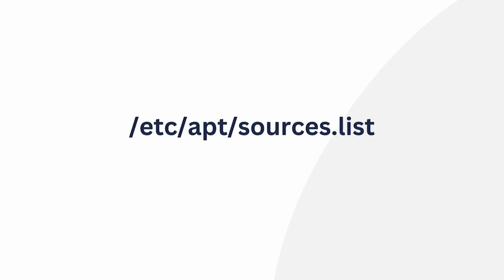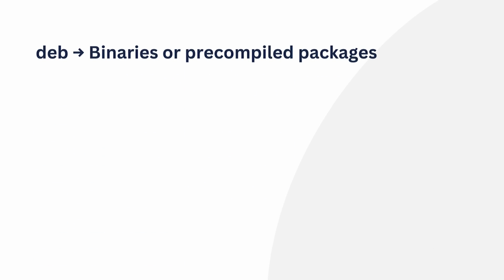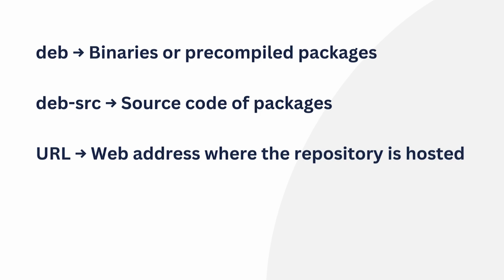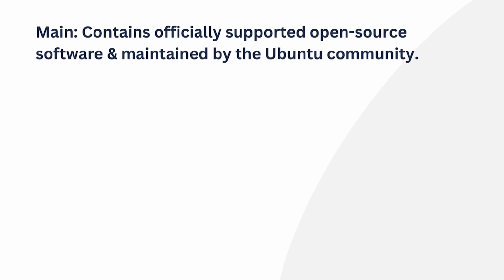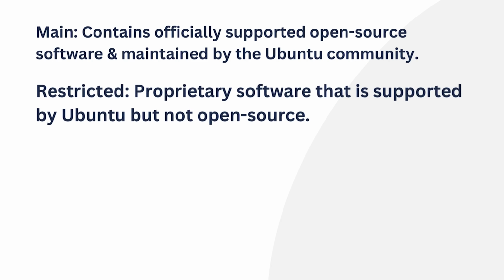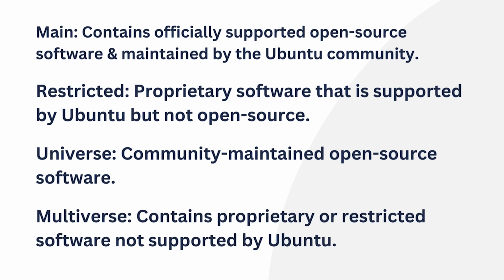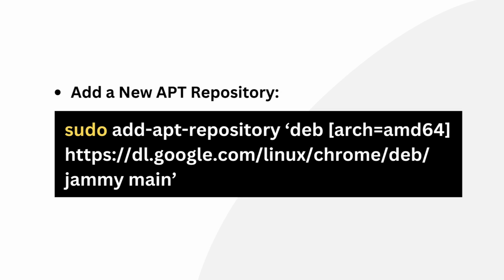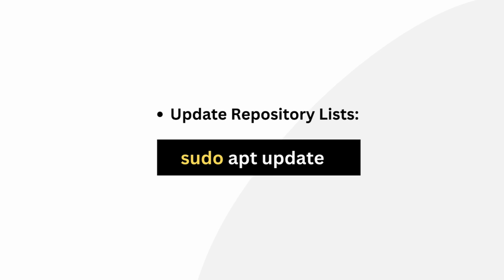APT Repository List [An Essential Guide] | LinuxSimply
Discover the essential aspects of APT repositories- a game-changer in managing software on Ubuntu and Debian-based Linux distros. In this video, I will explain the ins and outs of the repositories including mirrors and proxies, benefits and how to optimize your software experience.

Content Index
0:00 Introduction
0:14 What is the APT Repository List?
0:45 APT Repository Configuration
1:25 Components of APT Repository Entry
2:43 Listing the APT Repositories
2:59 Add a New APT Repository
3:26 Remove an Existing APT Repository
3:40 Update Repository Lists
3:57 APT Repository Mirror
4:47 APT Repository Proxy

Instructor Details
Ayesha Tun Nashrah

Commands Used
1. List Repositories:
sudo add-apt-repository --list

2. Add Repository:
sudo add-apt-repository ‘deb [arch=amd64] jammy main’

3. Remove Repository:
sudo add-apt-repository --remove ‘deb [arch=amd64] jammy main’

4. Update Repository Lists:
sudo apt update